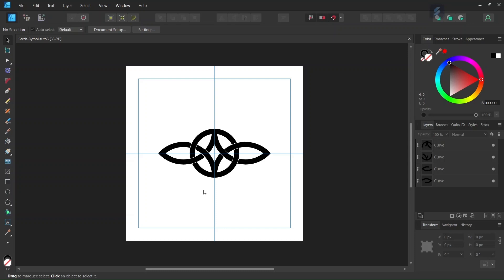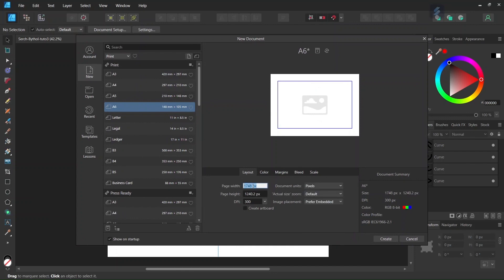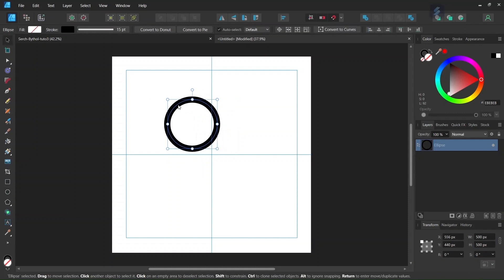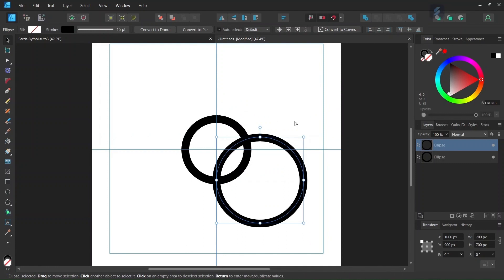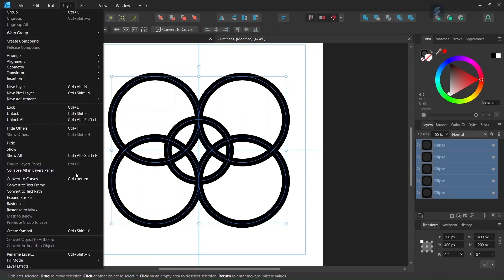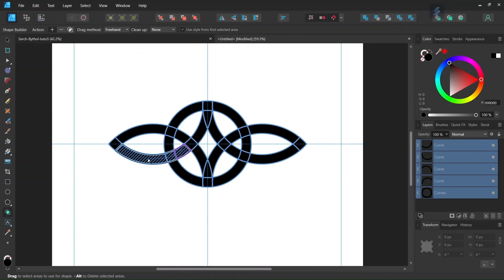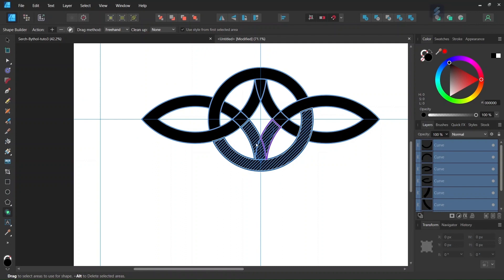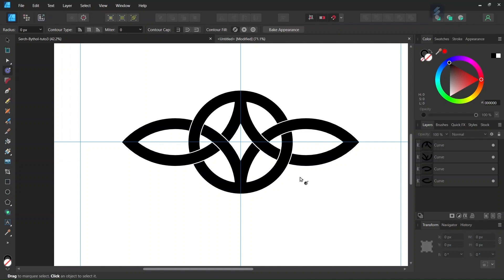How to Draw the Serch Bythol (Celtic Symbol) in Affinity Designer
In this tutorial, I teach you how to draw the Serch Bythol, in Affinity Designer, using the ellipse tool, the shape builder tool, and the contour tool.

Serch Bythol is a Celtic symbol representing love, friendship and loyalty, and. Serch Bythol in Welsh means “everlasting love”.

TIMESTAMPS:
0:00 Intro
0:27 Setting up the Composition
0:44 Drawing the Circles
2:00 Connecting the Figure with the Shape-Builder Tool
3:27 Creating the Small Gaps with the Contour Tool
3:47 Outro